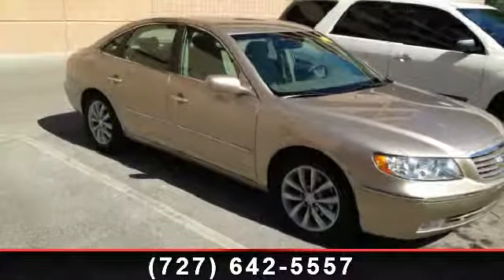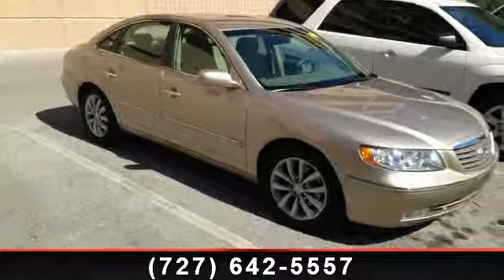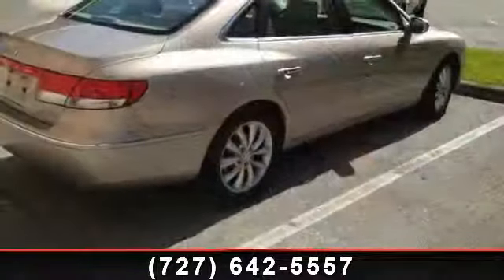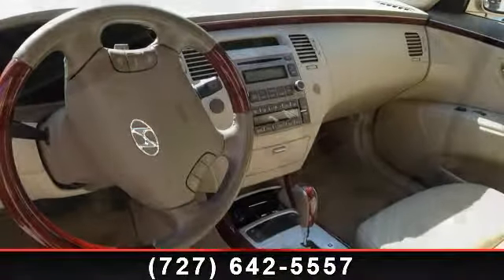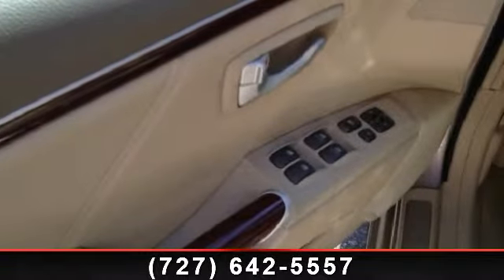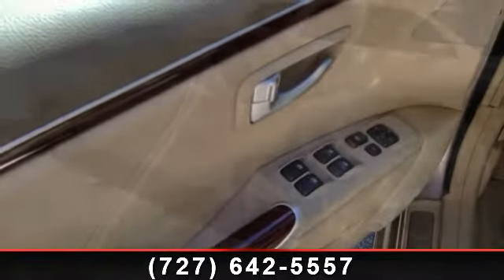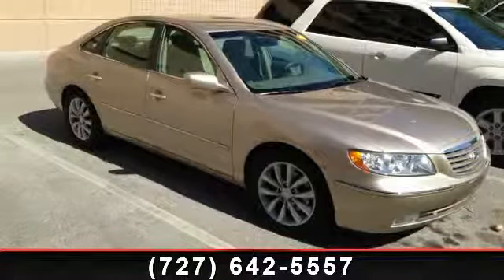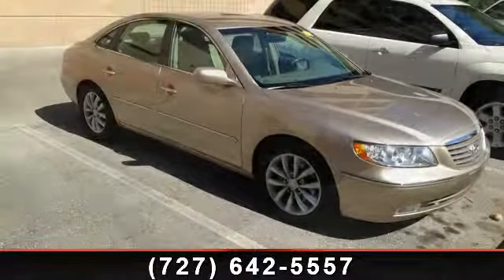2006 Hyundai Azera - Veterans Ford - Tampa, FL 33625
Accessory Group 4 (Advanced Front Airbags, Anti-Lock Braking System (ABS), Automatic Headlight Control, Chrome-Insert Body Side Moldings, Chrome-Insert Bumper Moldings, Cruise Control, Electrochromic Mirror w/Compass, Electroluminescent Instrument Cluster, Electronic Stability Control, Engine Immobilizer, Front Dual Active Head Restraints, Front Dual Fully Automatic Climate Controls, LED Tail Lights, Power Door Locks w/Keyless Entry and Alarm, Power Rear Sunshade, Power Windows w/Front Auto Up/Down, Steering Wheel Audio Controls, Windshield Wiper De-Icer, and Woodgrain Steering Wheel and Door Pulls), Ultimate Package (Integrated Memory System, Power Adjustable Foot Pedals, Power Adjustable Tilt and Telescopic Steering Column, Power Folding Side Mirrors, Power Sunroof w/Tilt and Slide, and Rain-Sensing Wipers), Beige w/Heated Front Bucket Seats, ABS brakes, Alloy wheels, Front dual zone A/C, Heated door mirrors, Heated Front Bucket Seats, Heated front seats, Premium Package, Rem...read more